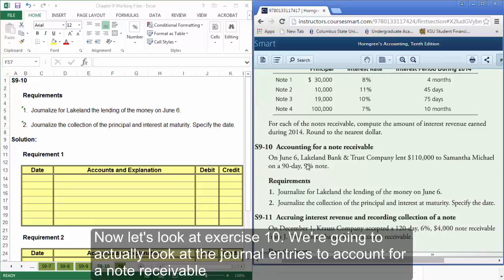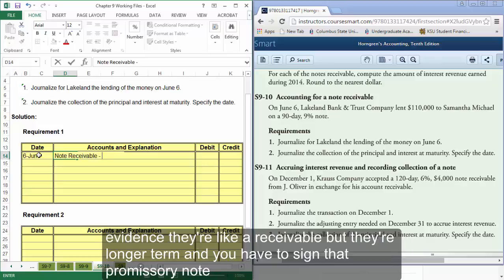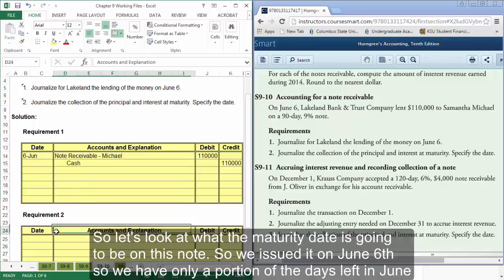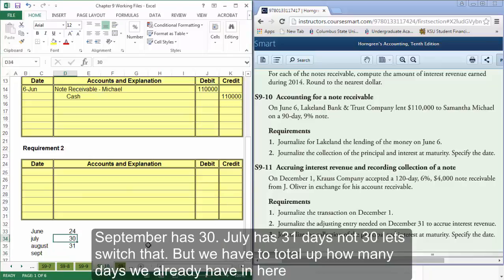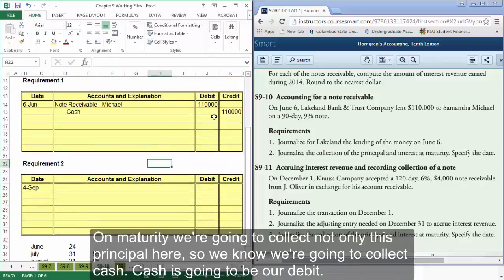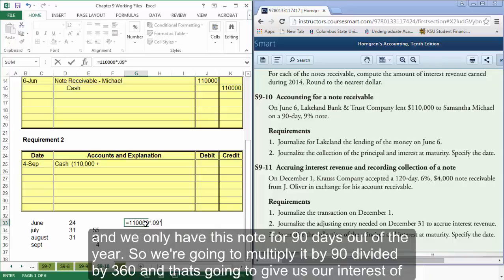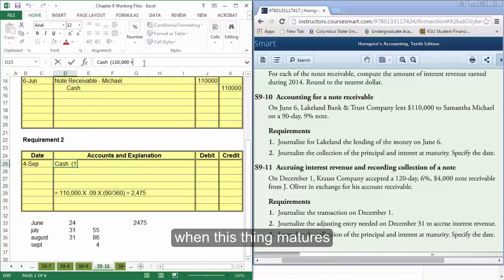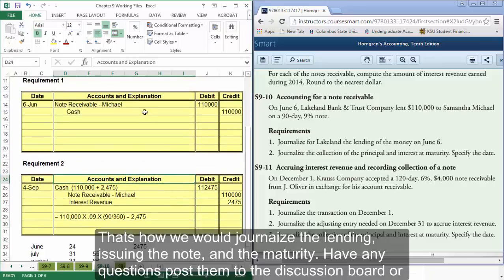Chapter 9 Exercise 10